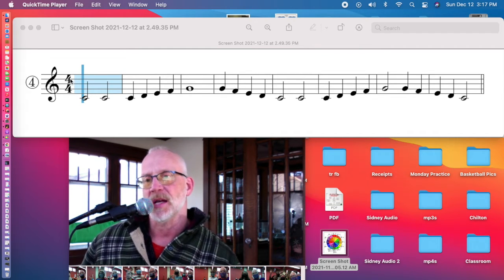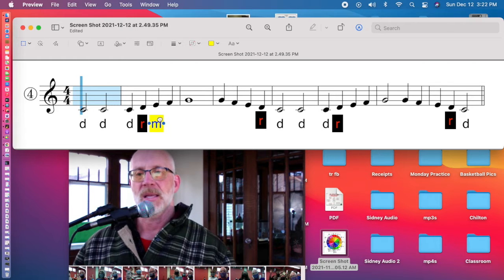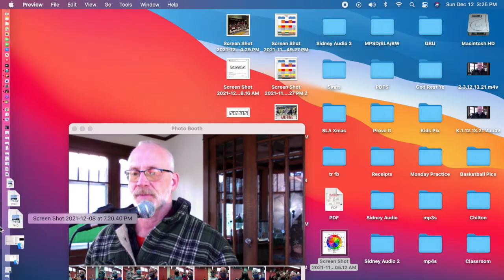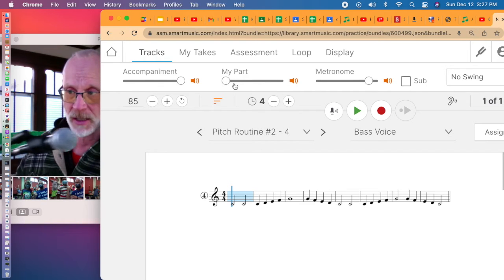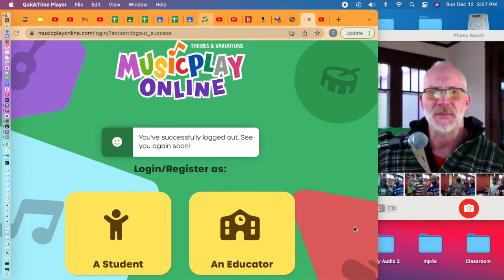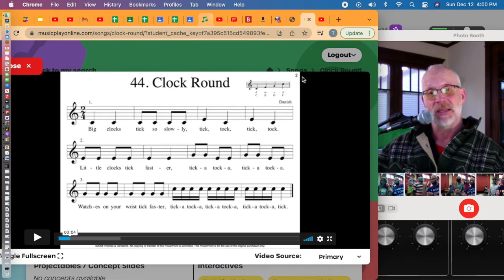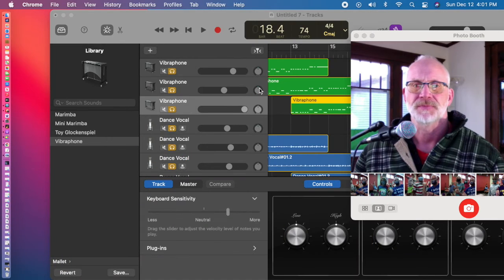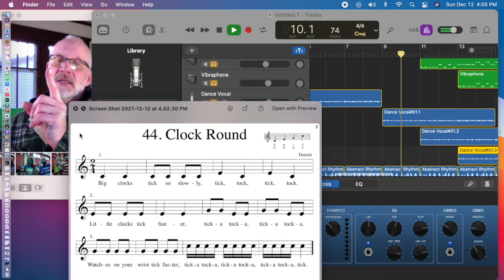3 12 14 21